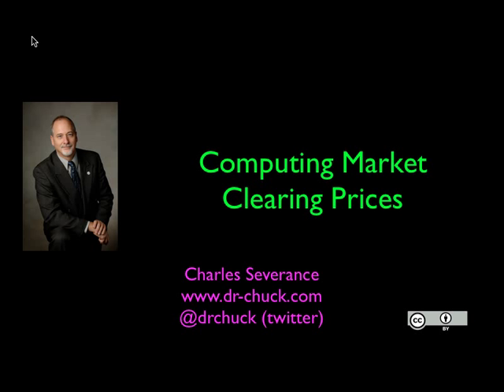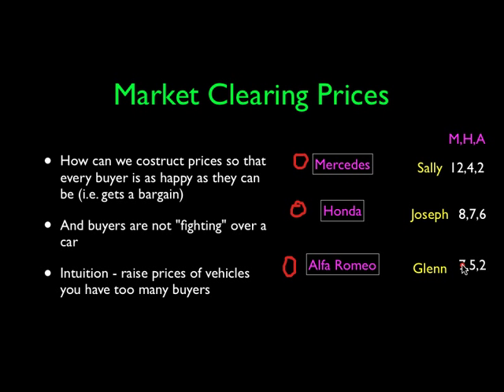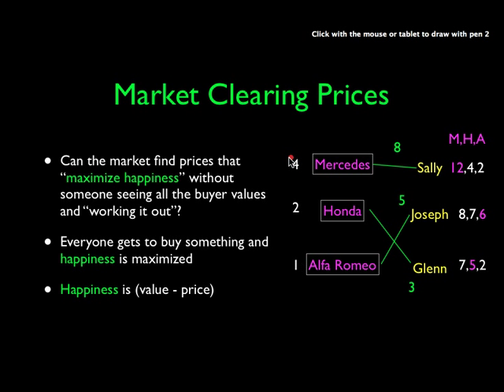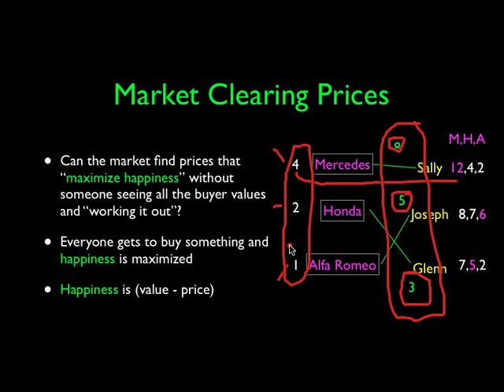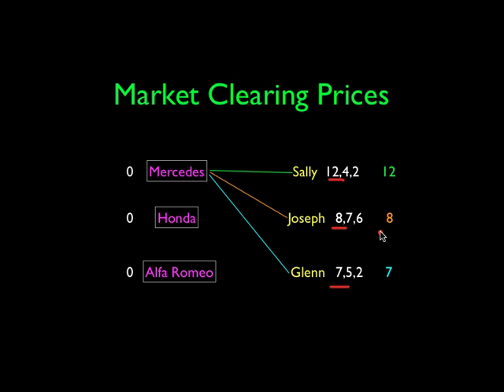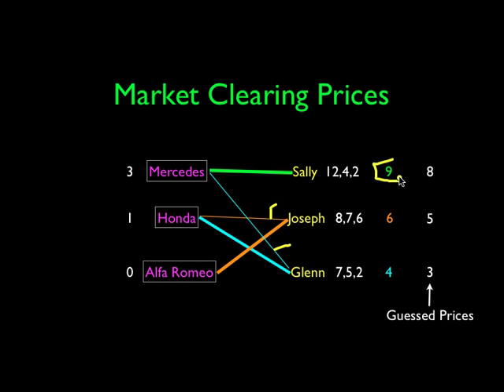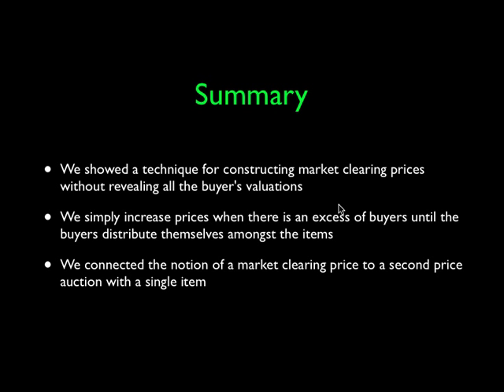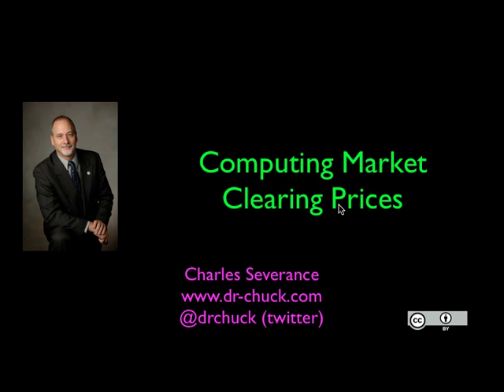Computing Market Clearing Prices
This video shows how to compute Market Clearing Prices and related market clearing prices to second price auctions.